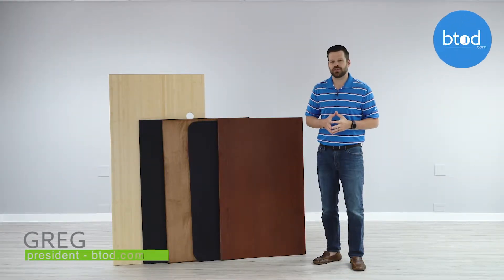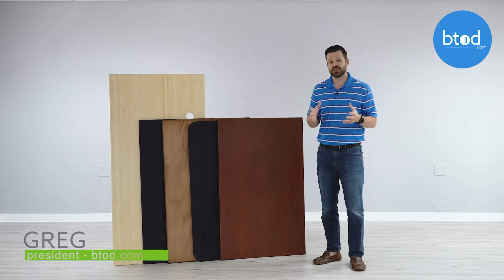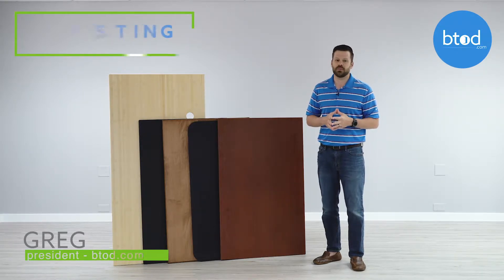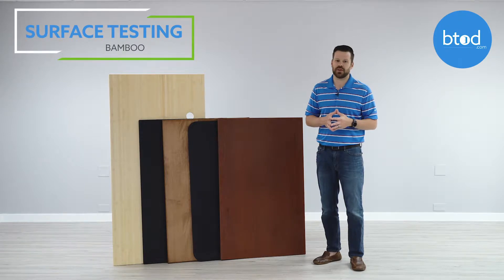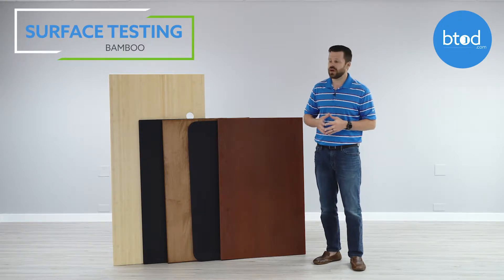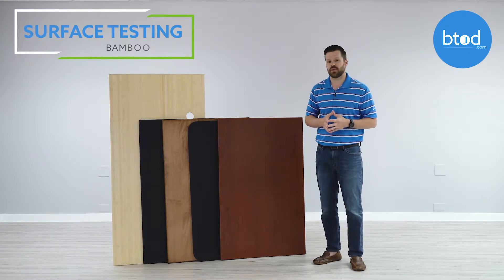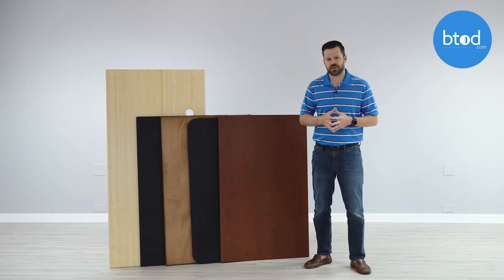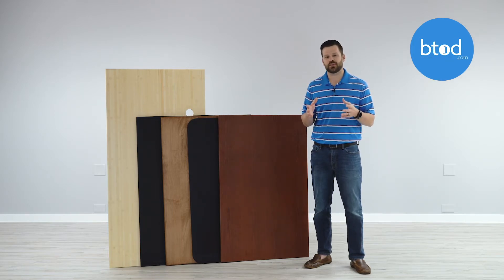How Durable is a Bamboo Surface? We Tested to Find Out.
Are you considering a bamboo surface for your new standing desk? Ever wondered how durable the surface really is? In this video we will show you five simple durability tests that better illustrate how durable bamboo surfaces are.